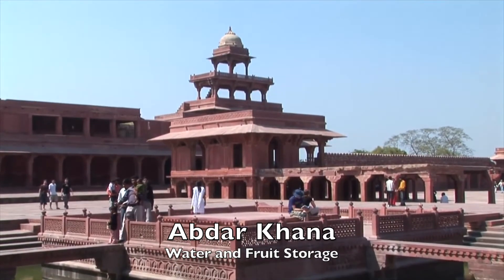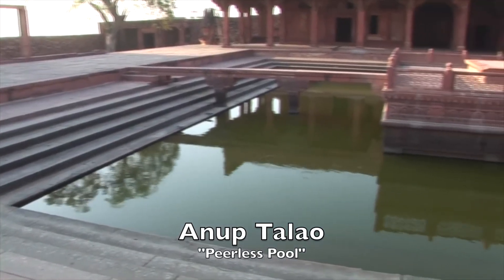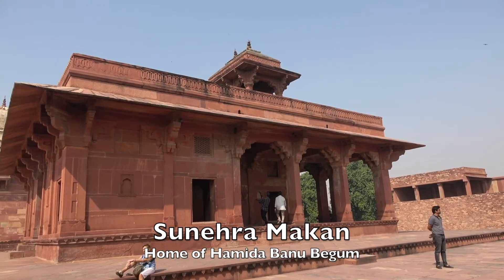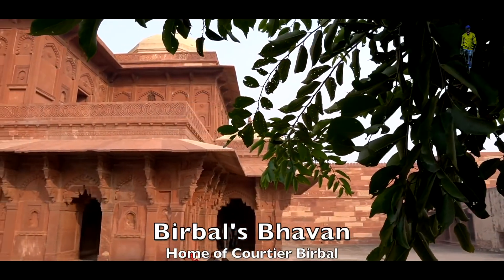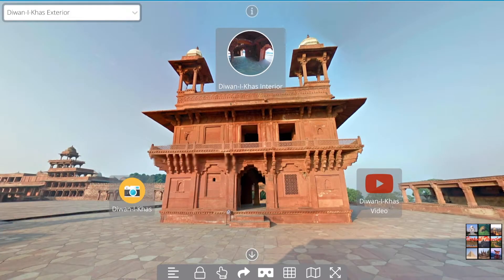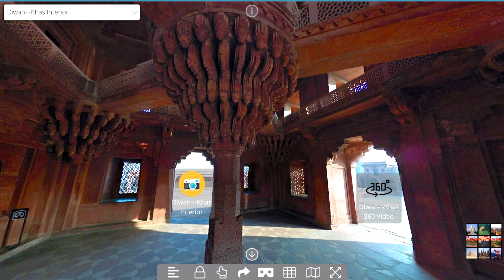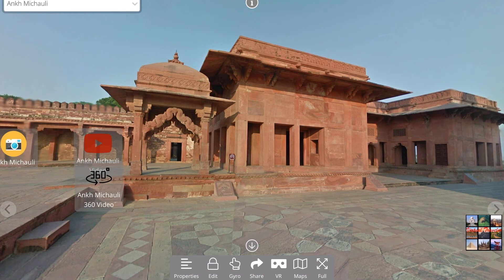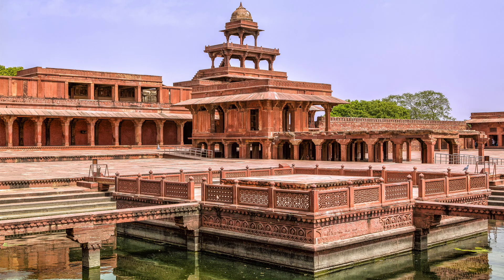Fatehpur Sikri Royal Complex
This is a virtual tour of the royal complex of the Mughul emperor Akbar, Fatehpur Sikri, in Uttar Pradesh, India. The tour covers the adminstrative buildings, the emperor's private quarters, and the harem. (Click "See More" below for a link to the tour)